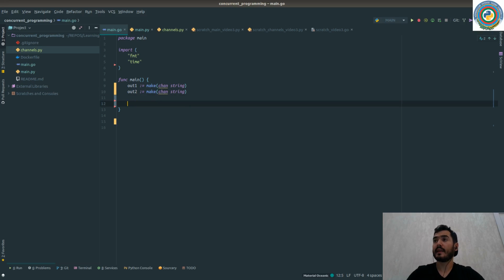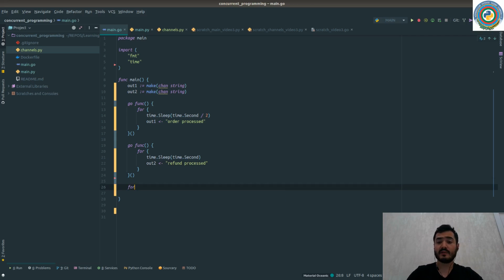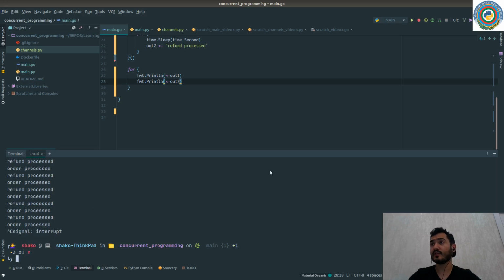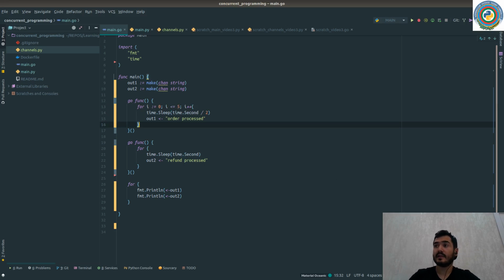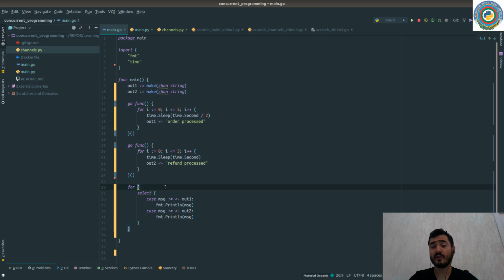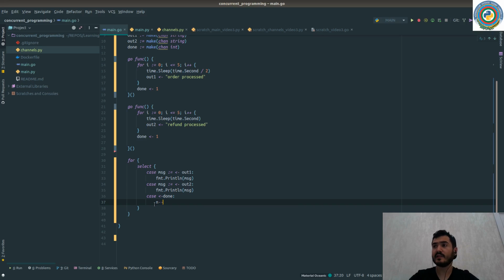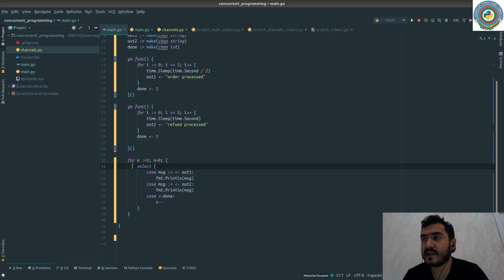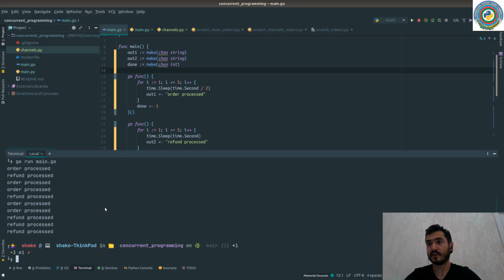6. Golang channels vs Python asyncio using select (part3) - Golang code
In this video we have described how we can use select statement in Golang.
This is crucial to overcome bottleneck problem.
Please watch this before going to the next Python code video.